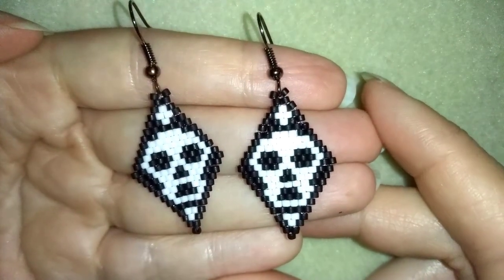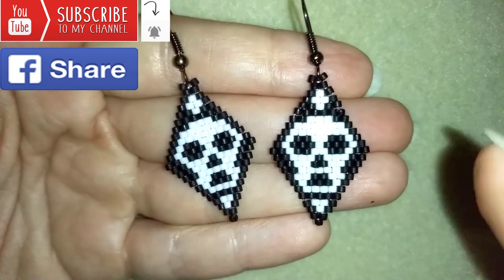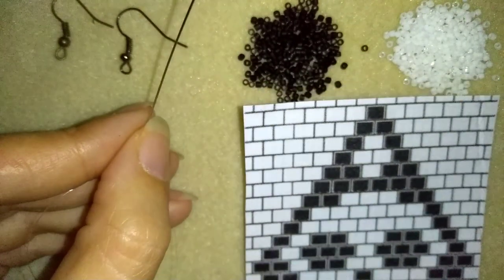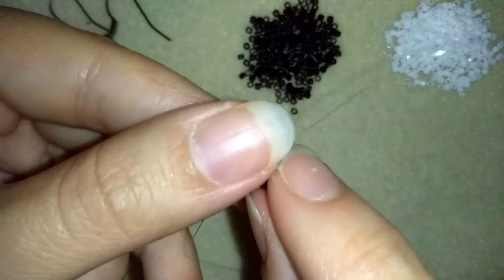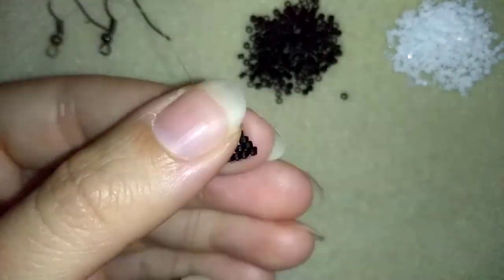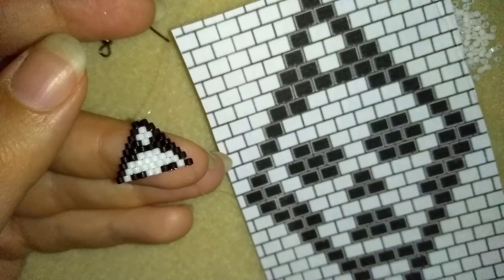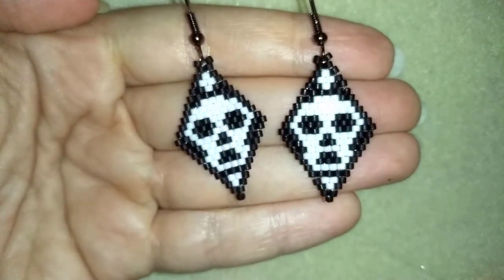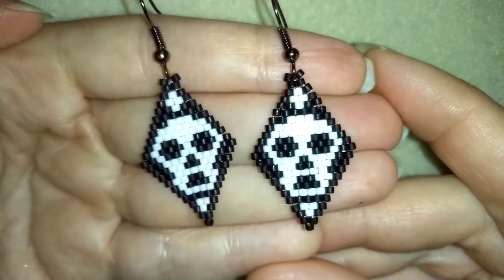Skull Brick Stitch Earrings. Halloween Beading Tutorial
Easy step by step instructions for Scull Brick Stitch Earrings .
List of materials:
1)  11/0 delica beads in 2 colors -  black and white
2) ear wires
3) thread of your choice -  I use Monofilament 0.006in=0.15mm - 4 feet=1.2m per earring
4) size 10  beading needle
5) scissors
6) pliers (not obligatory)